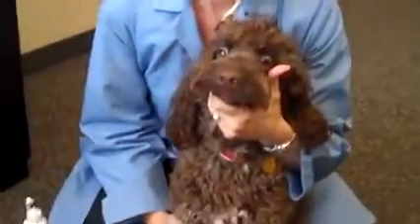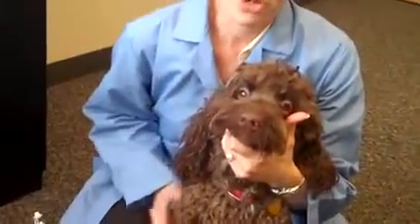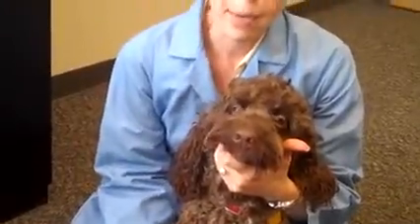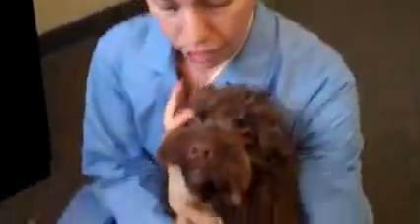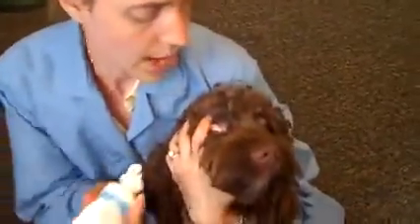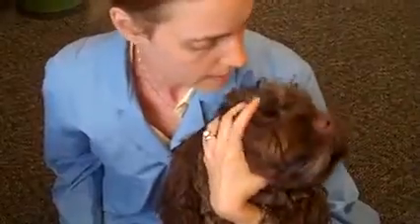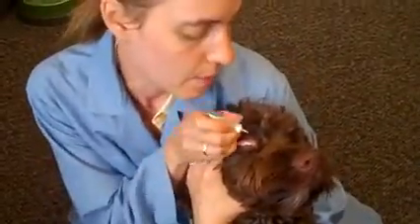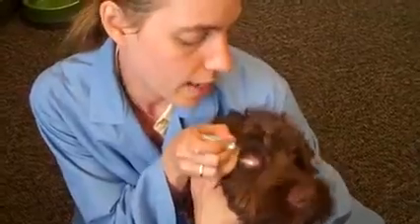How to Apply Eye Drops and Eye Ointment to your dog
Dr. Wendy demonstrates how to apply eye drops and eye ointment for your pet.  Check out more videos and our facebook This video is from Pet Food Direct.